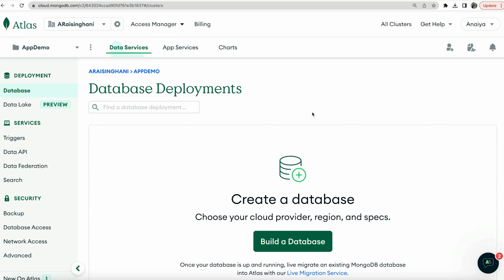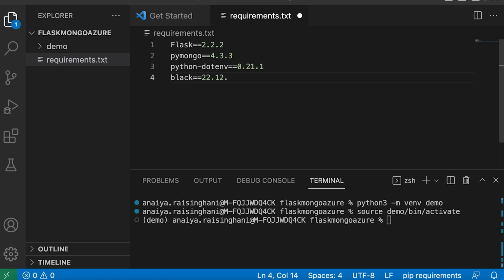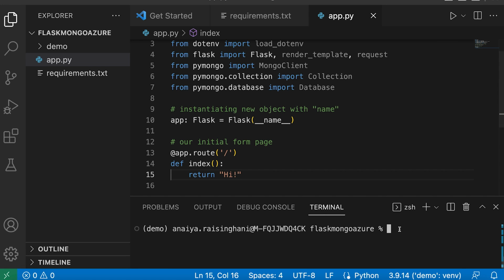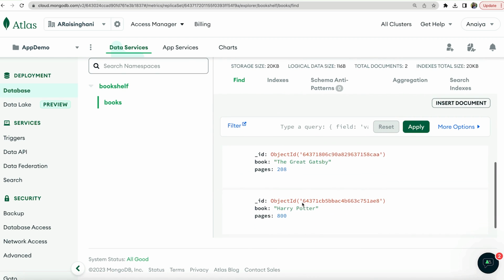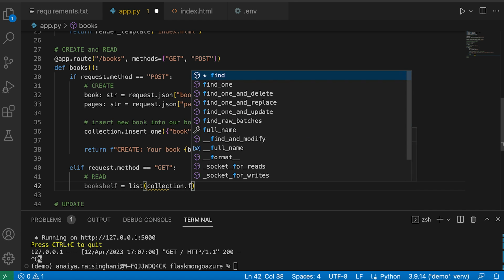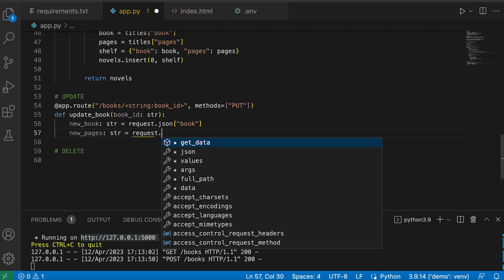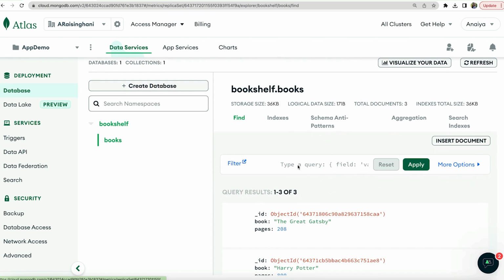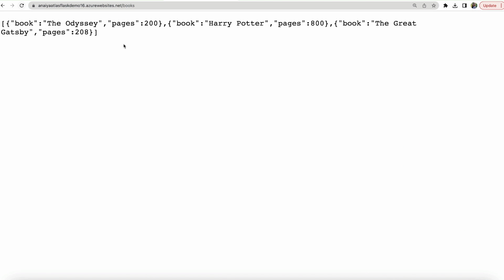Deploying Python Apps Using MongoDB Atlas on Azure App Service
By utilizing the features of Flask, MongoDB Atlas, and Azure App Service, you can build and host powerful web applications that are capable of storing and managing tons of data in a centralized, secure, and scalable manner. Say goodbye to unreliable local files and hello to a scalable solution.

This in-depth tutorial will teach you how to build a functional CRUD (Create, Read, Update, and Delete) Flask application that connects to a MongoDB Atlas database, and is hosted on Azure App Service. We are going to be making a virtual bookshelf filled with some of my favorite books. Within this bookshelf, we will have the power to add a new book, view all the books in our bookshelf, exchange a book for another one of my favorites, or remove a book we would like to read. At the end of our tutorial, our bookshelf will be hosted so anyone with our website link can enjoy our book list too.